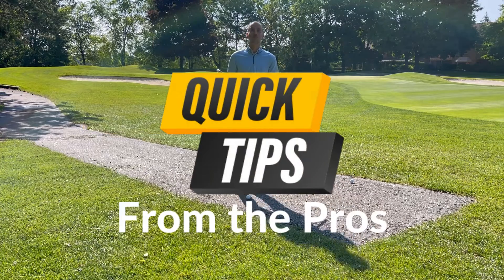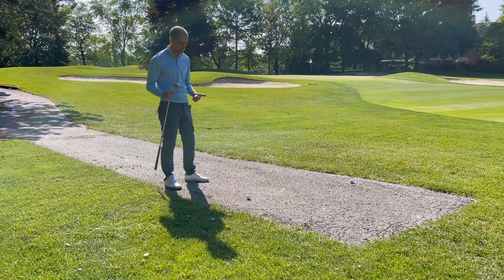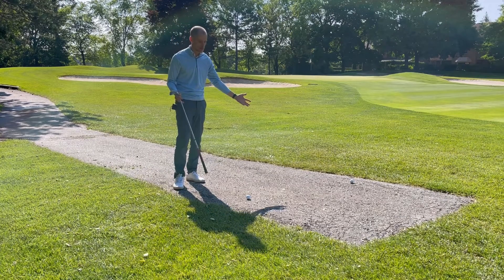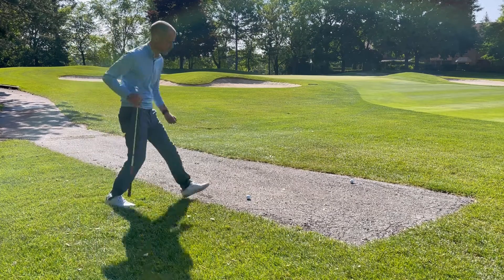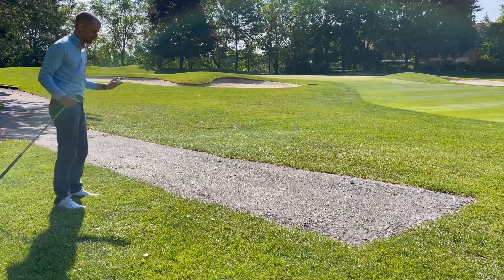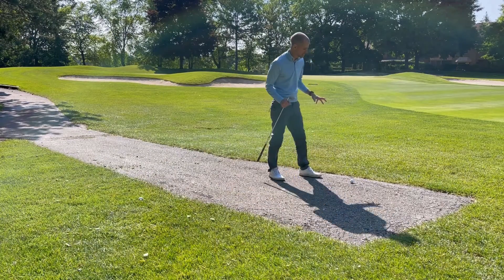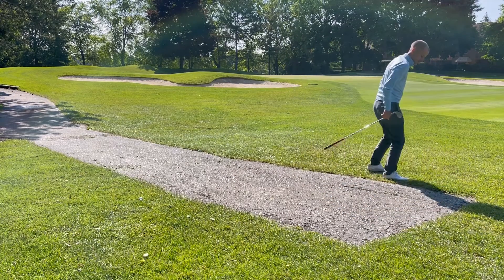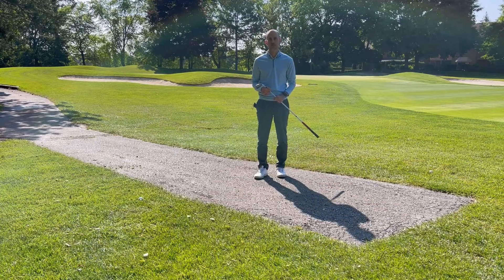Cart Path Relief